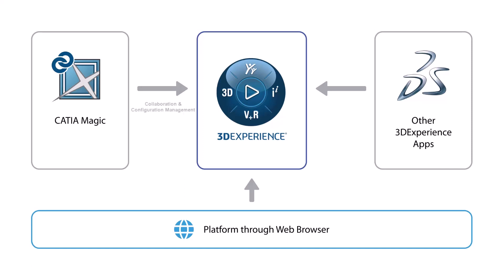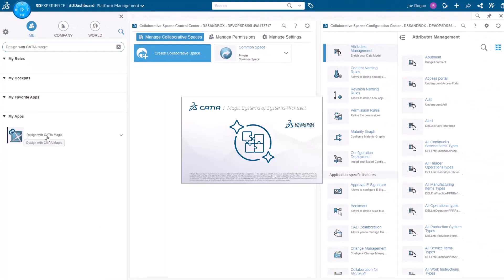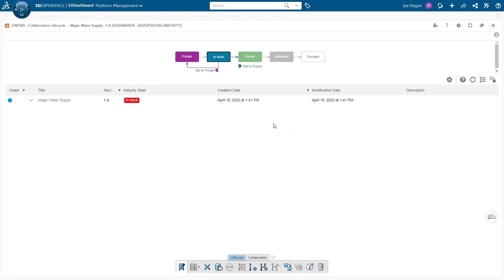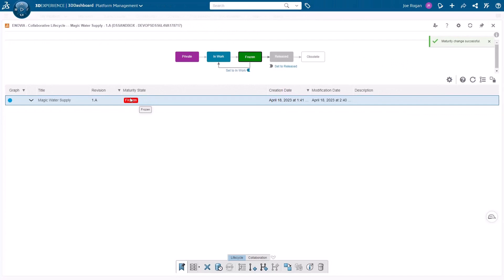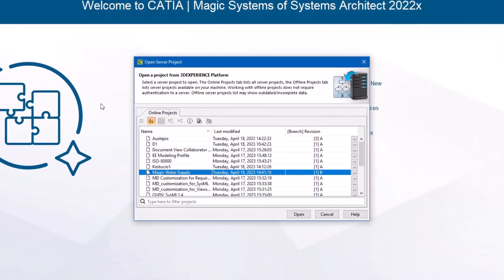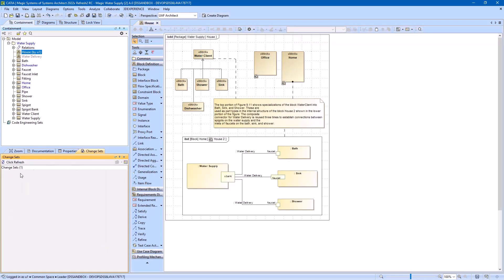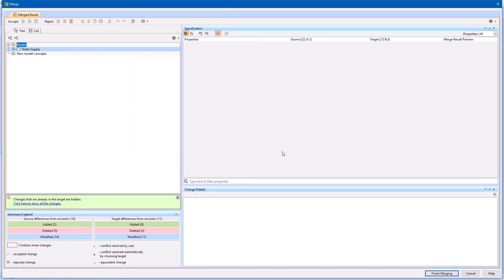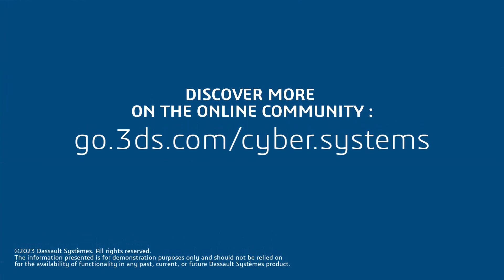Collaboration powered by 3DEXPERIENCE Platform | Power'By | Available from 2022x Refresh1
Discuss with us on the CATIA MBSE Cyber Systems Community